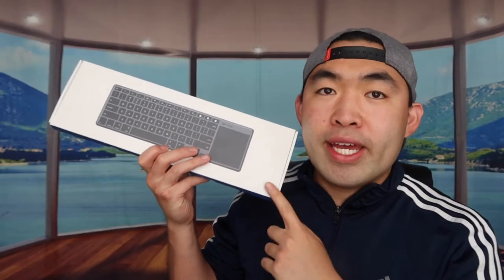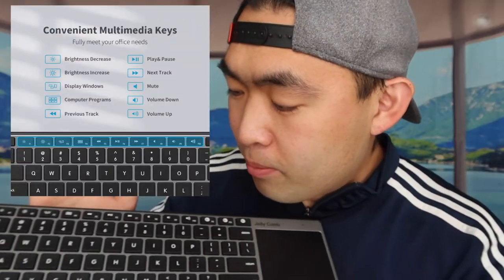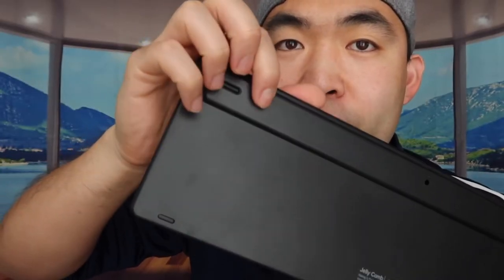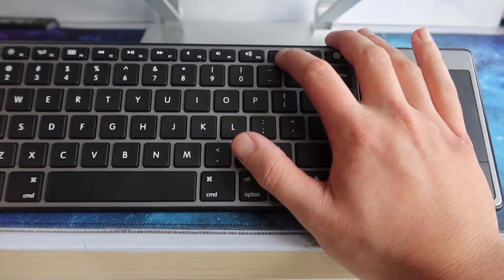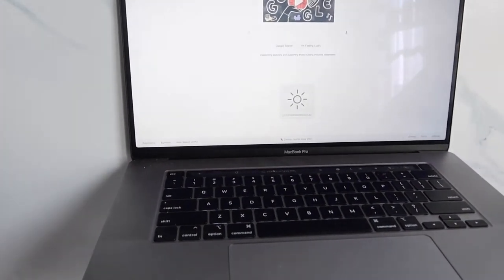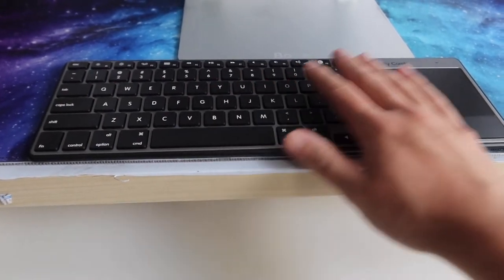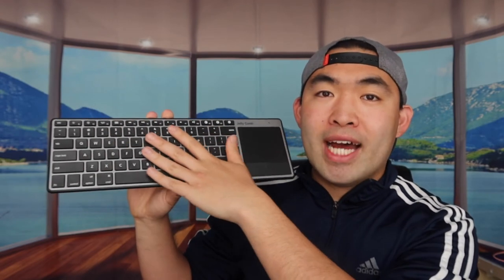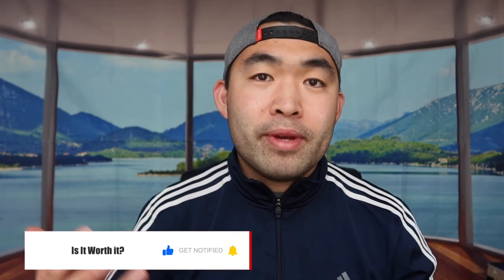Jelly Comb Multi-Device Bluetooth Keyboard Review! Worth it?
Are you in search for the best multi device pairing wireless keyboard to use at home or office? Check out the video to find out if this product is for you!

If you want:
Jelly Comb Multi-Device Bluetooth Keyboard
Jelly Comb Products